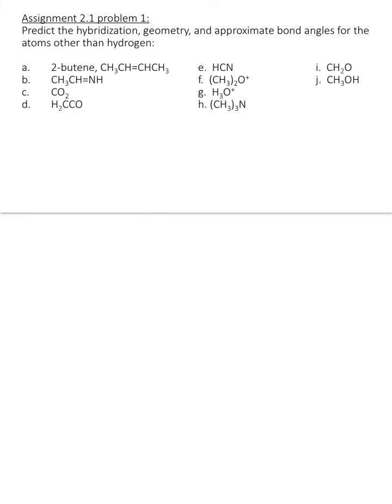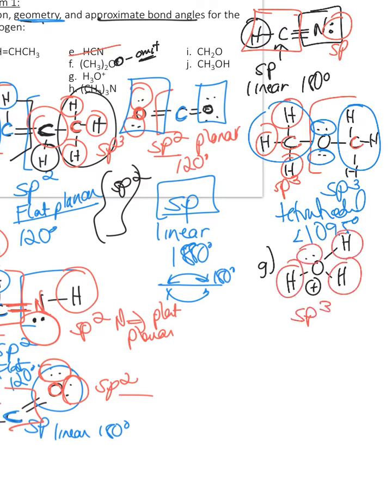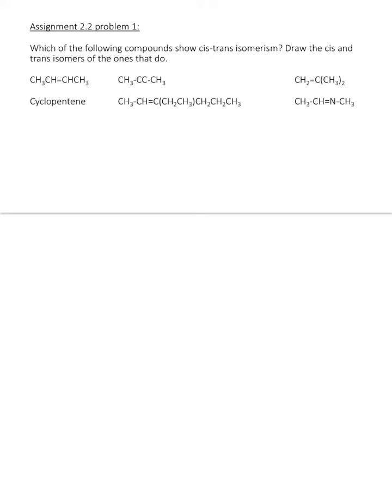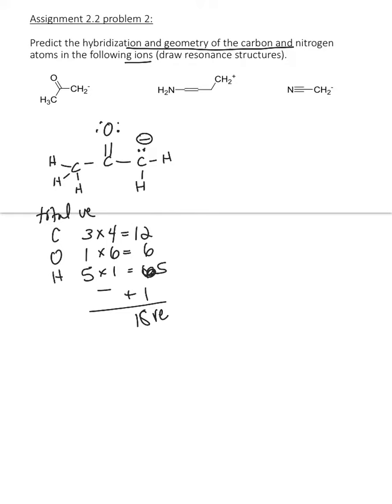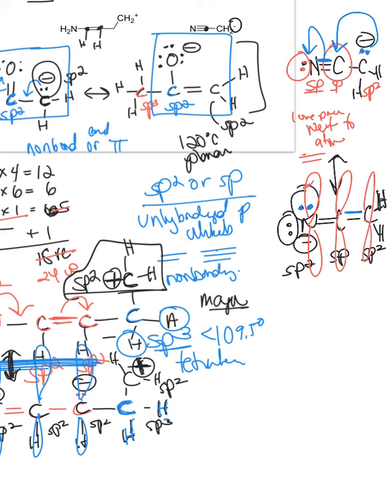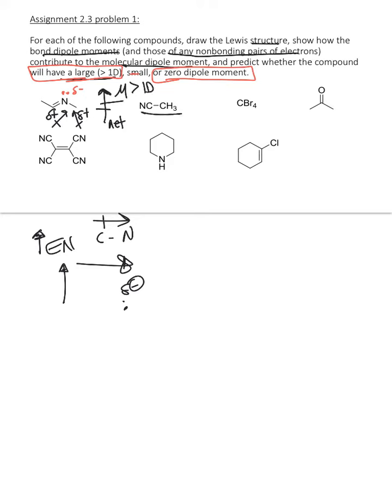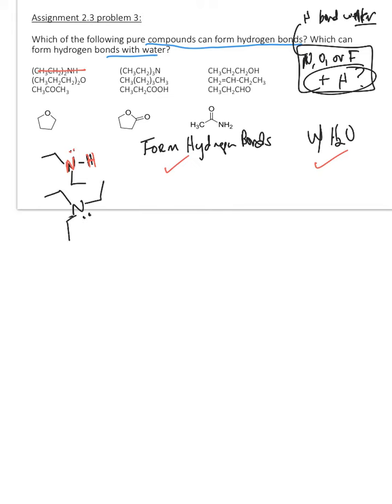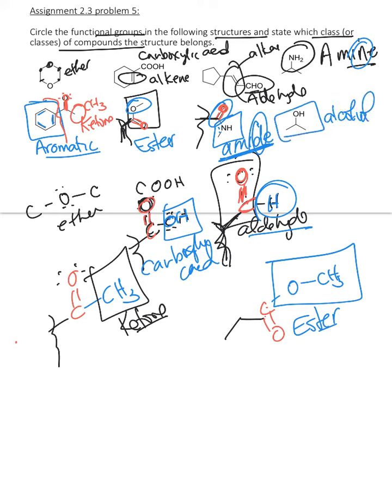CHM221 Chapter 2